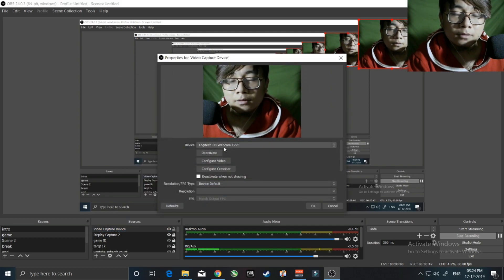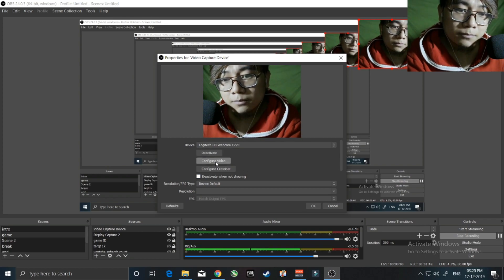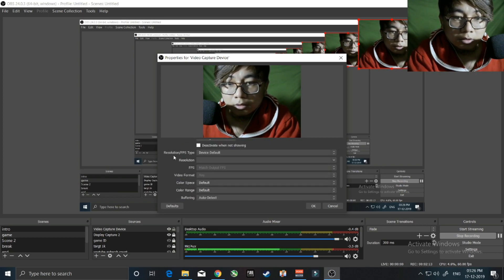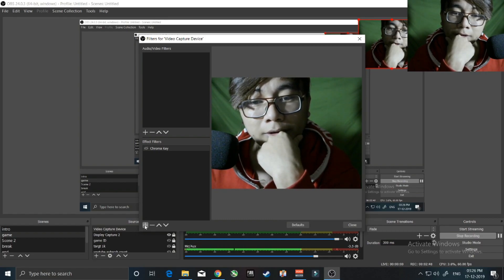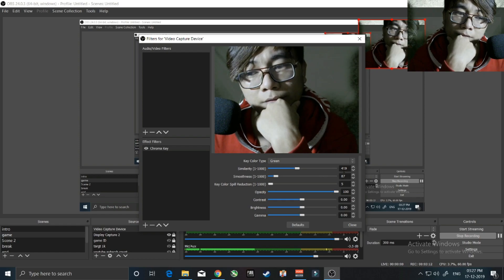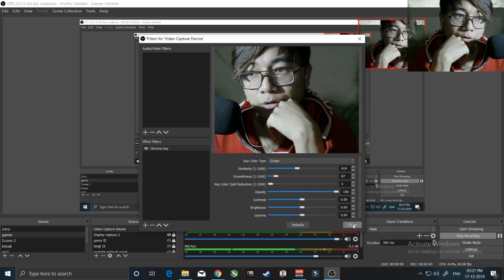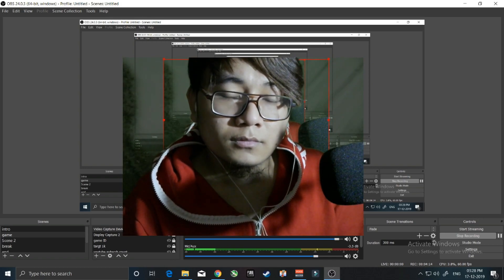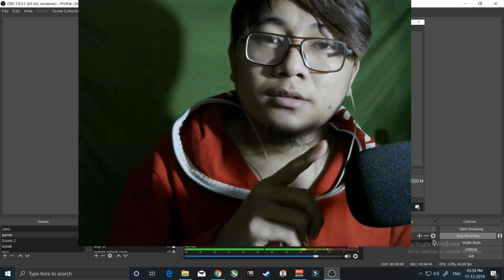Logi tech c270 720p 30FPS HD quality test and setup OBS | suitable for beginner youtuber